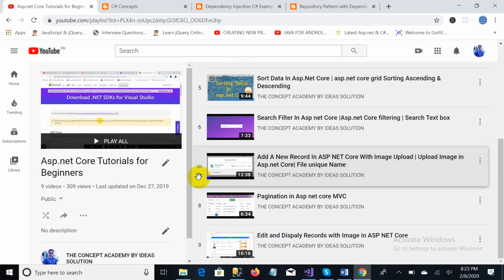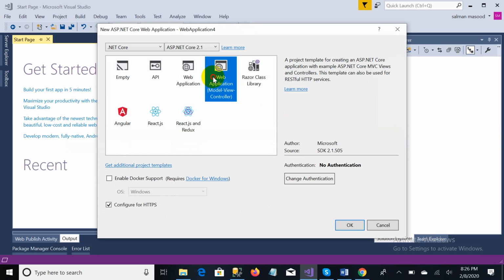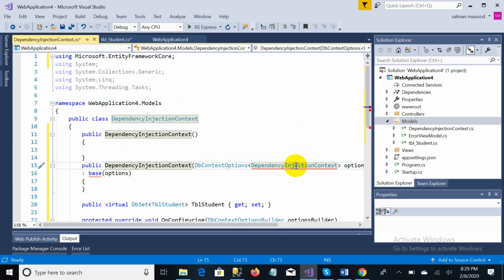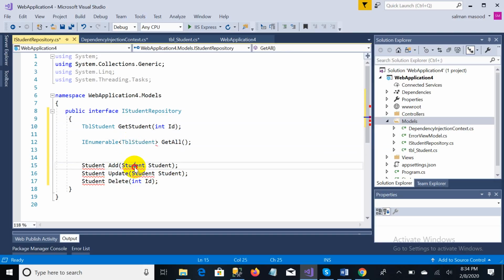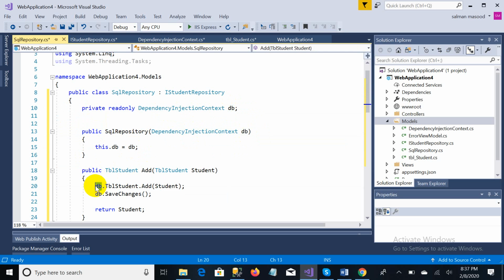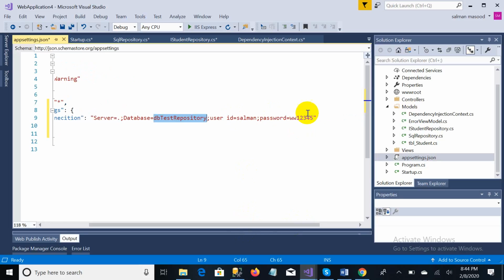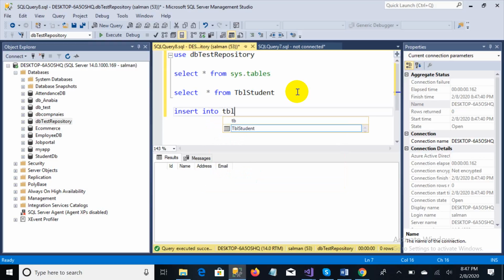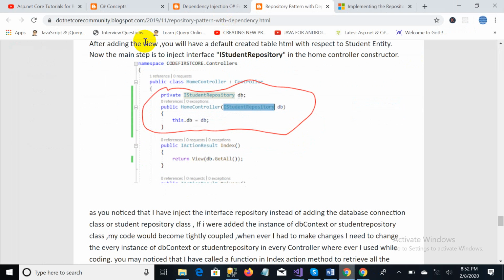Repository Pattern in Asp.net Core | Constructor Dependency Injection C# | Code First Approach in EF